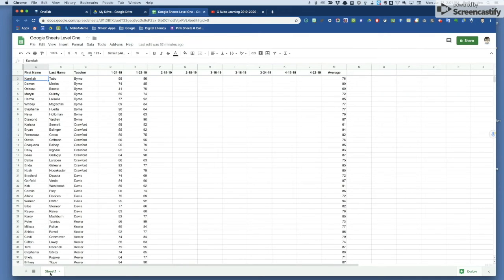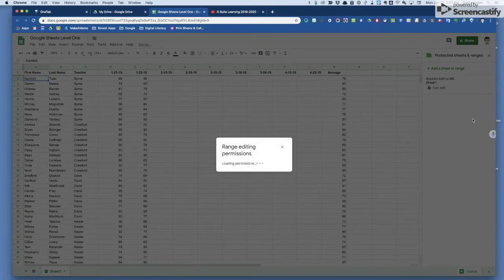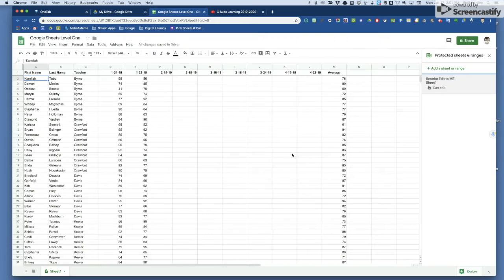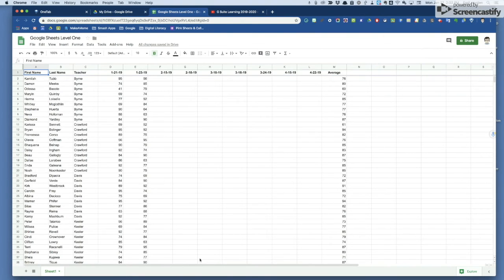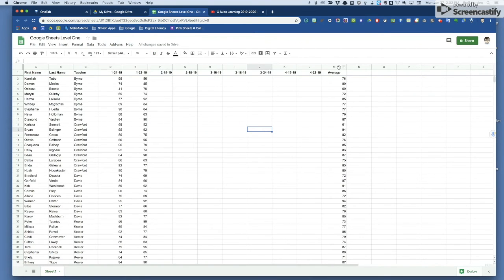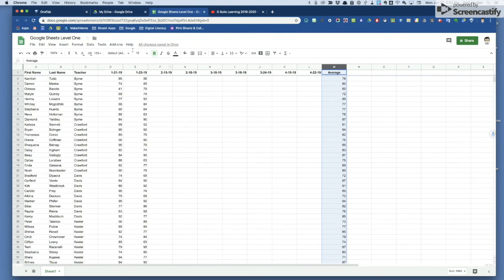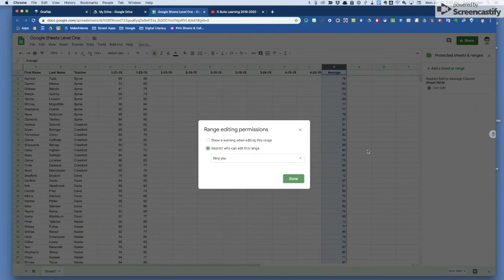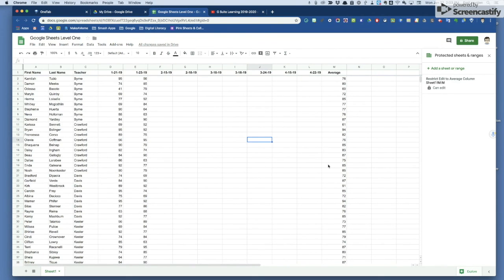Google Sheets: Protect Sheet & Range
Overview of protecting sheet and ranges